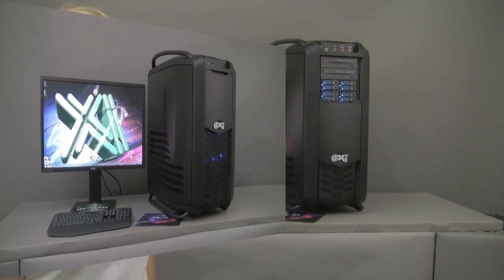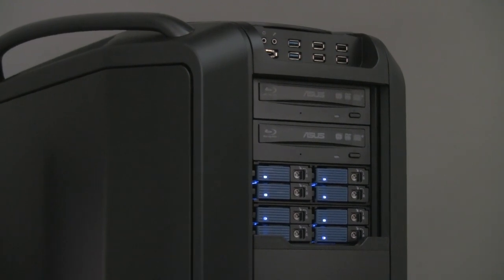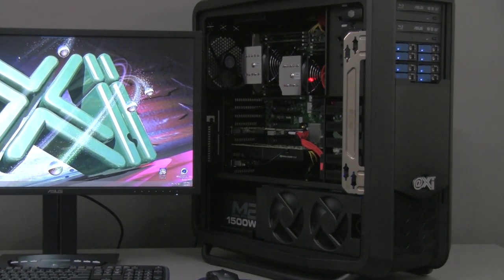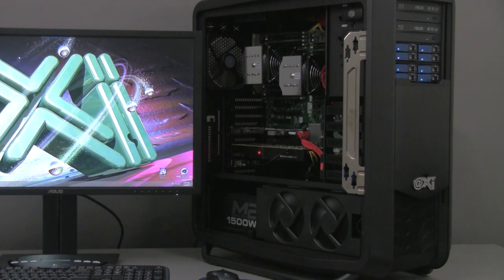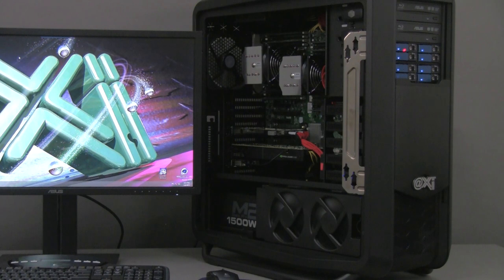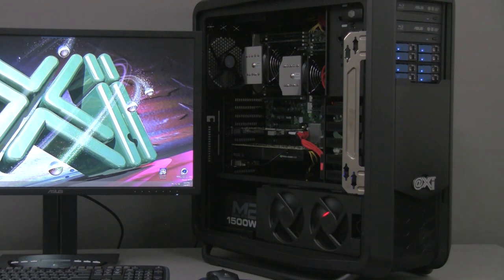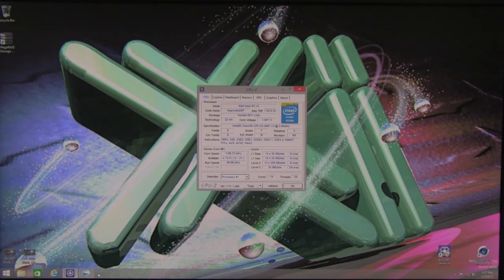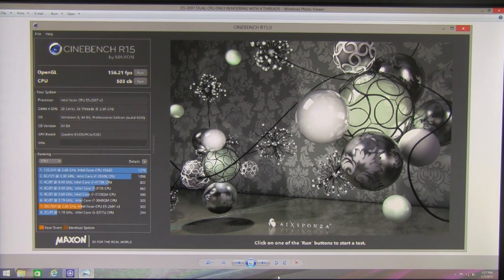XEON V3 E5-2697 DDR4 NVIDIA QUADRO K5200 CINEBENCH BENCHMARK WORKSTATION BUILD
Xi MTower 2P64X Workstation MULTITHREAD CINEBENCH BENCHMARK WITH TWO 14 CORE E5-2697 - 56 THREADS IN PARALLEL
@Xi Computer Corp. brings multiple core processing to a new level. This build is powered by two E5-2697 V3 Xeon Processors. Producing a total of 56 threads of parallel processing for record breaking rendering times. The processing power of this system does not stop at 56 threads. You can also include two additional XEON Phi or the Nvidia TESLA K40 or K80 to make this build a very powerful HPC sitting right at your desk. Reducing latency in the system by supplying Fast SSD drives, 128GB of DDR4 2133MHz of RAM and a Quadro K5200 video card. All housed in our Xi® NetRAIDer™ Sound Proof Cosmos™ case. With one 14cm intake fan in the front and two 12cm on the side keeps the system cool. In addition to the two intake fans, there are two 12cm exhaust fans located at the top and rear of the case. Understanding the need to collaborate in an office environment, the case insulates the internal noise of the computer with double walled side panels. @Xi Computer has been supplying high end workstations and HPC computers to multiple industries like: Computational Finance, Defense and Intelligence, Manufacturing (CAD and CAE), Media and Entertainment, Oil and Gas and  Energy Exploration, Research: Higher Education and Supercomputing.